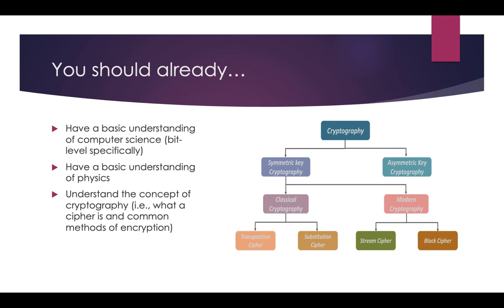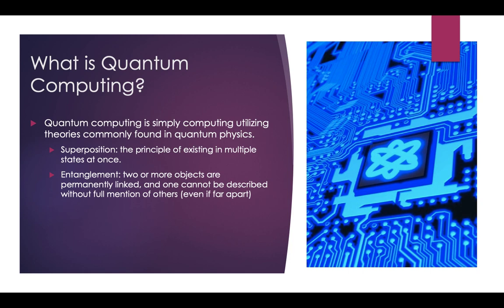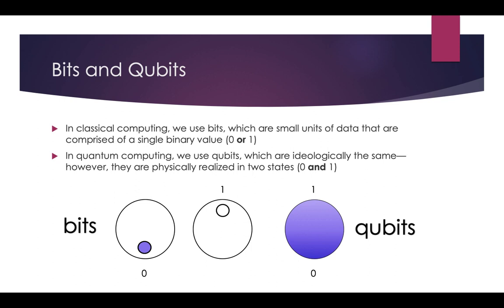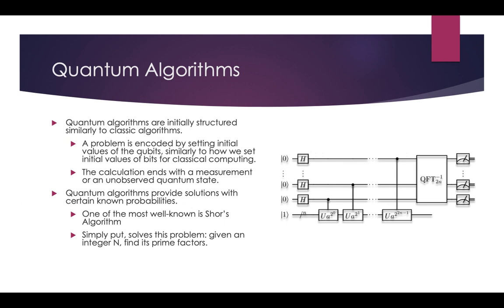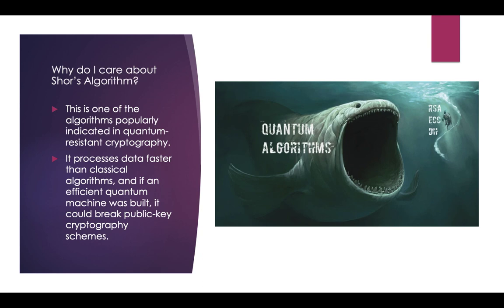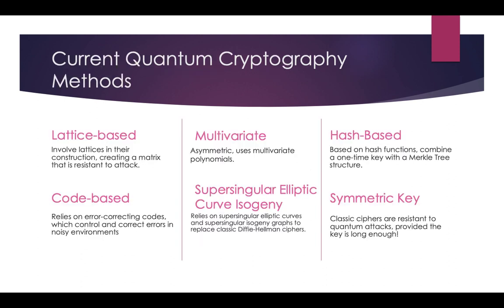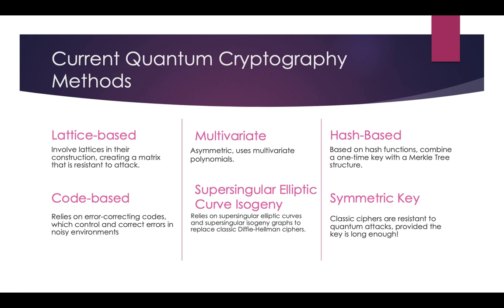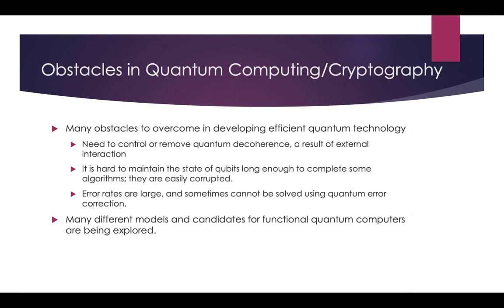Quantum Computing Cryptography -- A Basic Overview